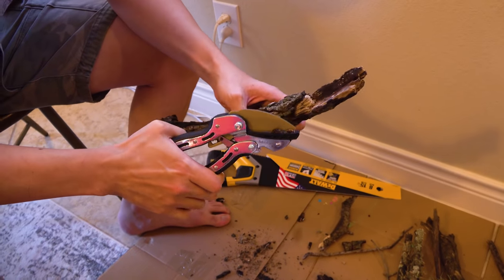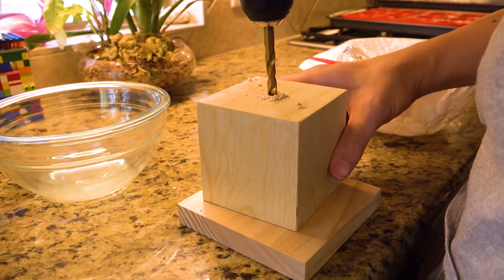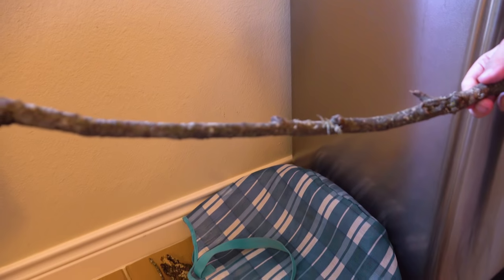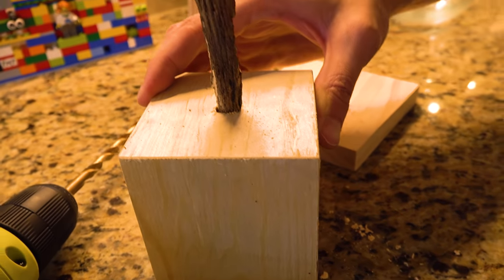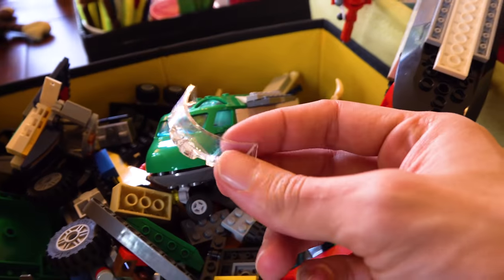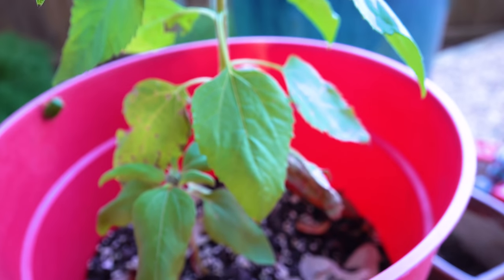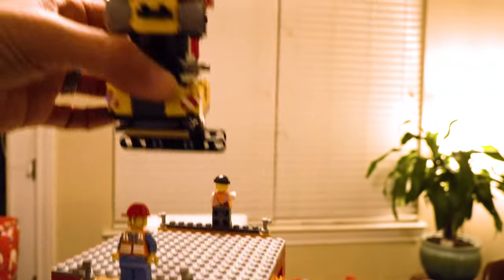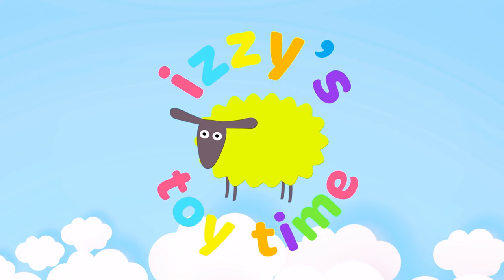LEGO Tree Houses!! Learning and DIY Crafts with Izzy's Toy Time!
Hi guys! Today on Izzy's Toy Time we're playing with LEGO! Come pretend play with us as we make some super cool LEGO tree houses! Our family had so much fun playing and learning with LEGO, arts and crafts, and more!